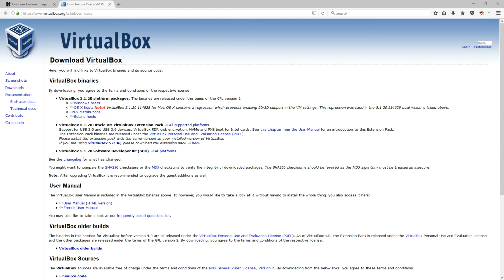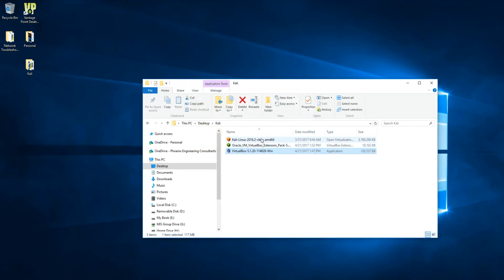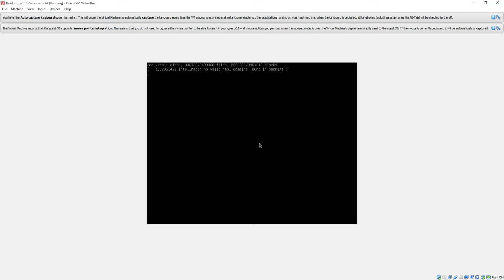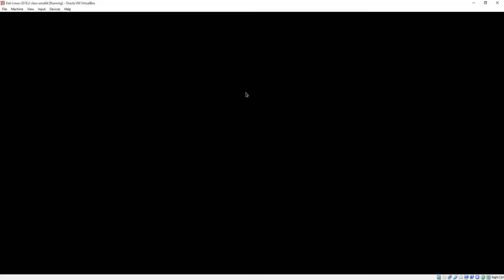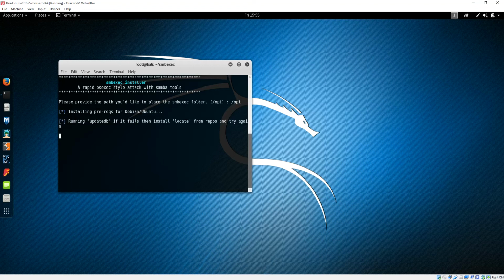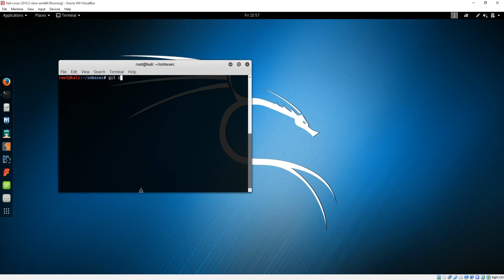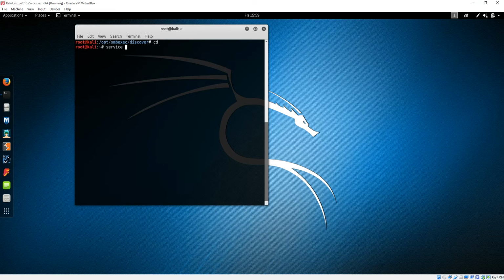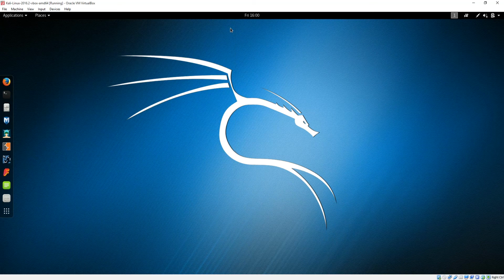Setting up Kali in Virtual Box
A quick video on where to get and how to set up Kali in a VirtualBox Environment.  This is my first video so be kind :) Links and commands mentioned in the video are located below.

cd smbexec
./install.sh
Option 1
cd
cd discover
./discover.sh
cd
service postgresql start
Metasploit I ended up starting through the menus